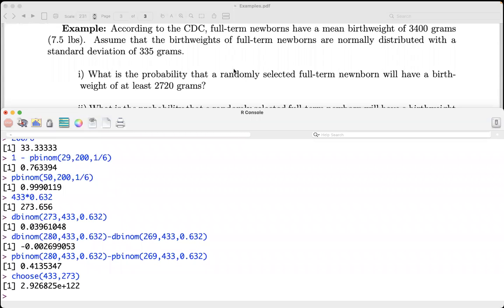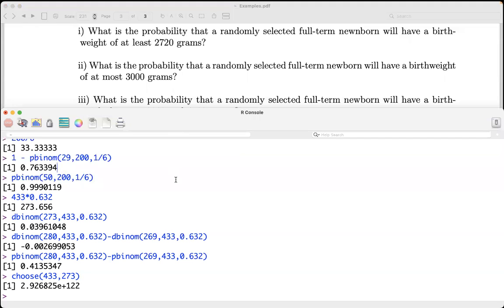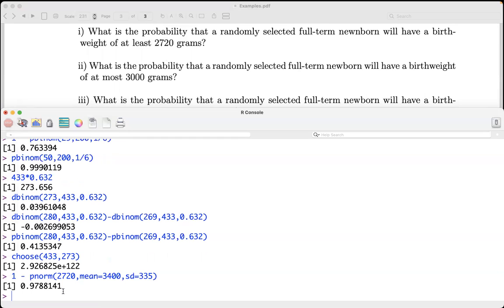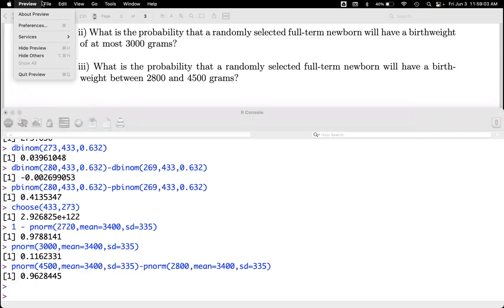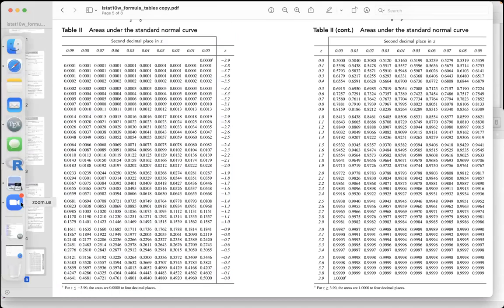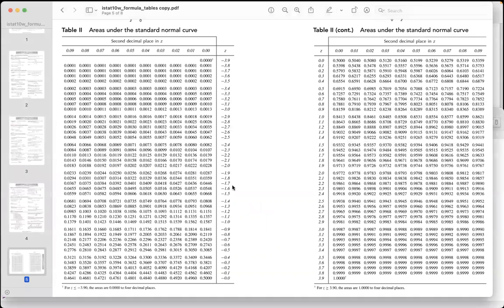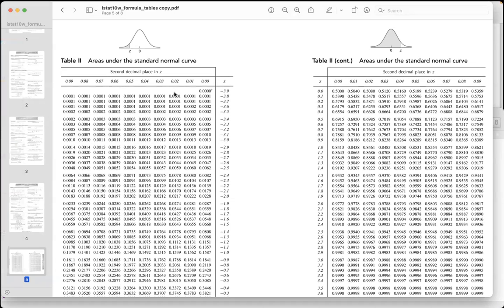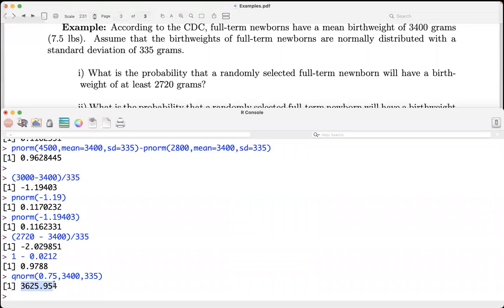R and Chapter 6 (Examples)